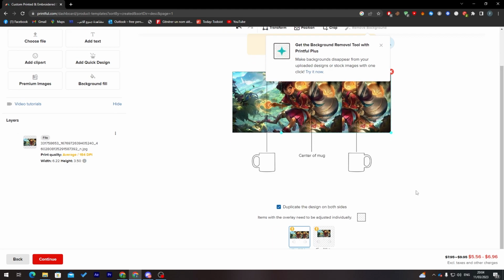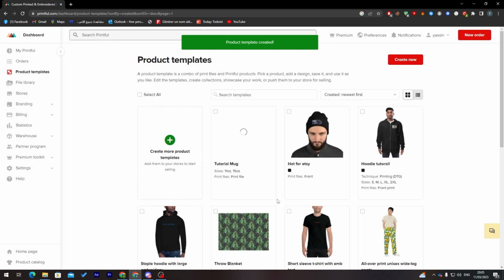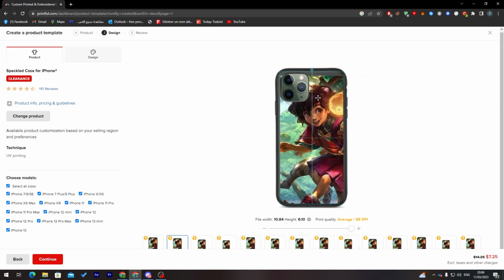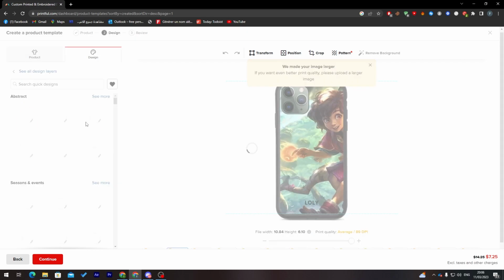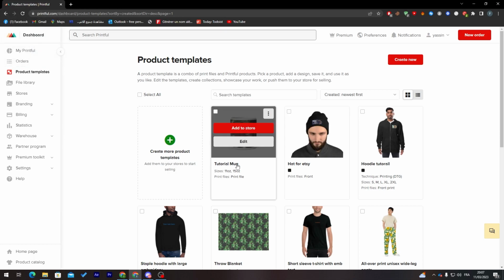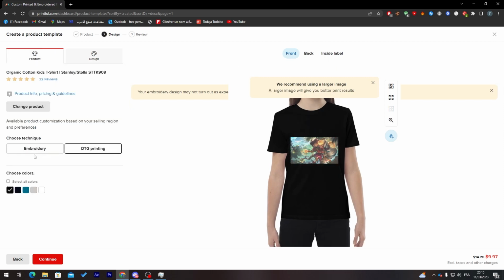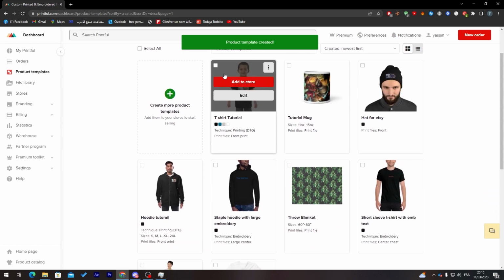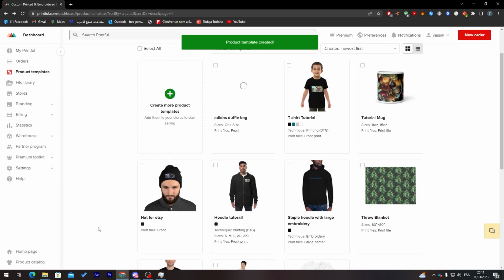How To Create Different Variants on Printful 2025! (Full Guide)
Today I show printful different variants,printful,printful review,printful tutorial,print on demand